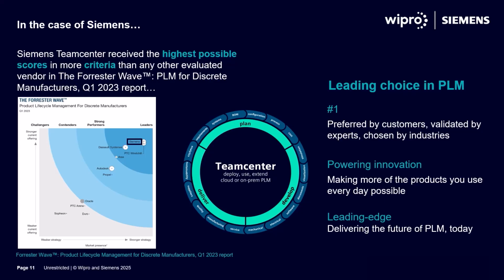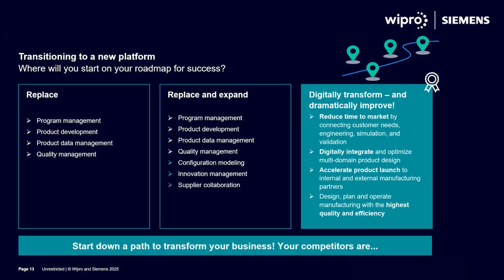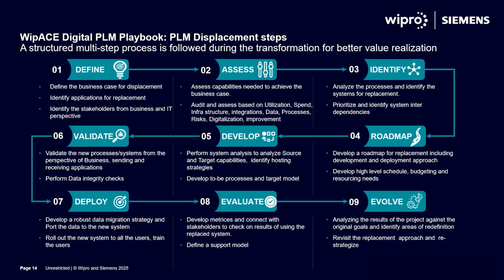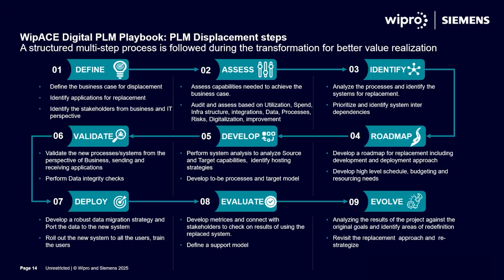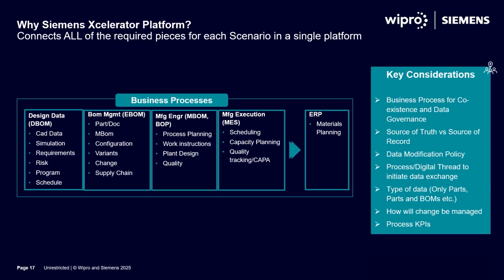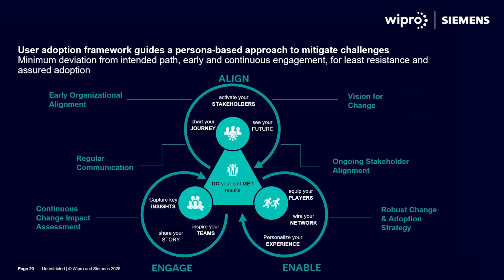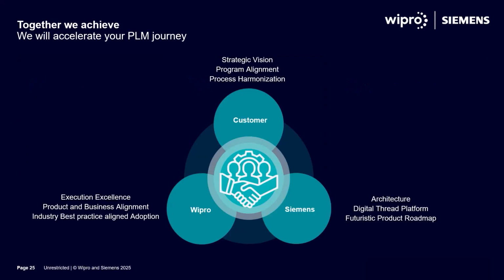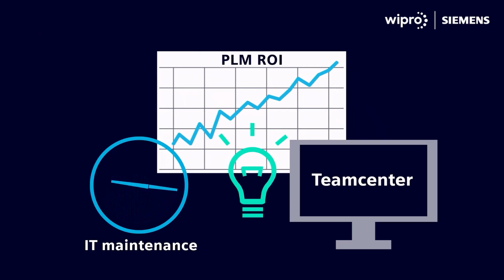Transitioning from End-of-Life PLM software: Expert Insights and Strategies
Your PLM vendor has announced the end-of-life for their software, and you realize that your business will be impacted by the lack of updates, security patches, and technical support. How will you navigate this transition to ensure your business continues to thrive? What steps will you take to mitigate these challenges and move towards a better solution? Hear expert insights and strategies from Abusabah Vazhayil, General Manager & Global Practice Head Product Lifecycle Management Services Industry 4.0 / loT at Wipro Engineering and Mandar Lele, Industry Expert in Digital Transformation from Siemens Digital Industries Software.